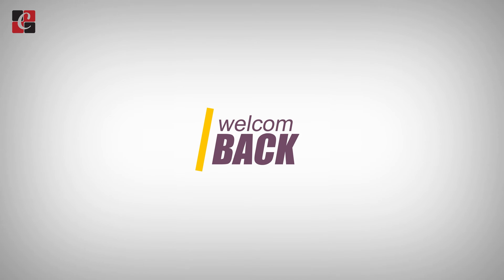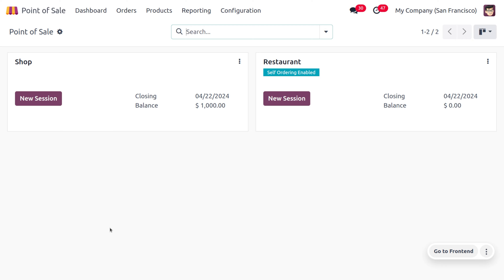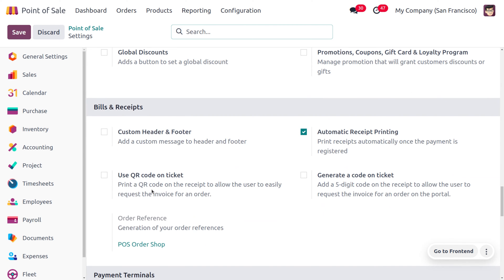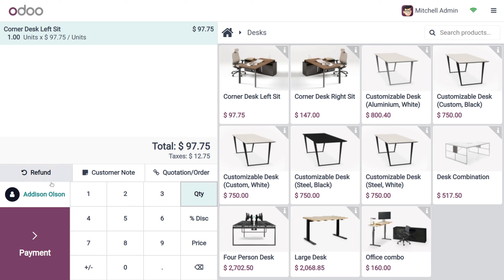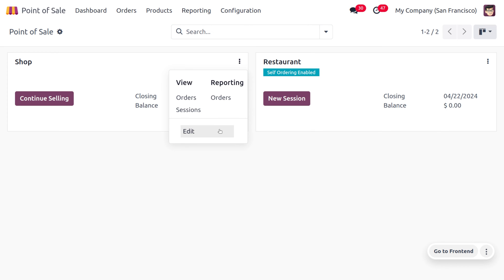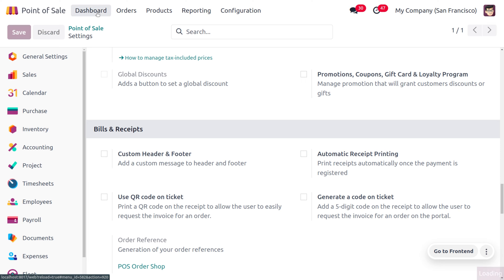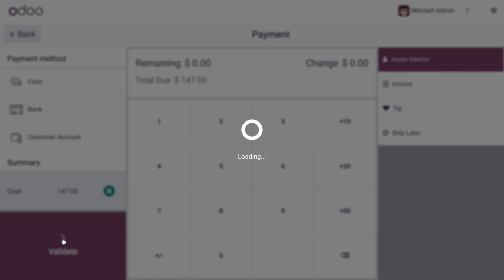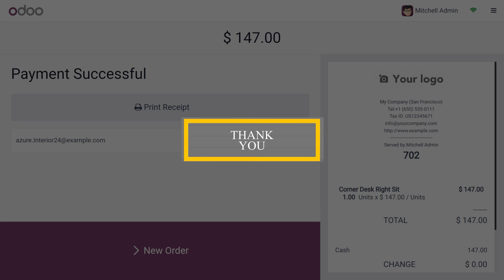How to Manage Automatic Receipt Printing Orders in Odoo 17 POS | Odoo 17 Functional Tutorials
Automatic receipt printing is a feature offered by point-of-sale (POS) systems . It allows a receipt to be printed automatically upon completion of a sale or order, without the need for manual intervention.

Set up receipts by going to Point of Sale ‣ Configuration ‣ Point of Sale, selecting a POS, and scrolling down to the Bills & Receipts section.

To customize the header and footer, activate Header & Footer and fill in both fields with the information to be printed on the receipts.

To print receipts automatically once the payment is registered, enable the Automatic Receipt Printing setting.

From the POS interface, click Orders, open the dropdown selection menu next to the search bar, and change the default All active orders filter to Paid. Then, select the corresponding order and click Print Receipt.

Point of Sale allows you to issue and print invoices for registered customer upon payment and retrieve all past invoiced orders.To define what journals will be used for a specific POS, go to the POS’ settings and scroll down to the accounting section. Then, you can determine the accounting journals used by default for orders and invoices in the Default Journals section.

Upon processing a payment, click Invoice underneath the customer’s name to issue an invoice for that order.

Select the payment method and click Validate. The invoice is automatically issued and ready to be downloaded and/or printed.